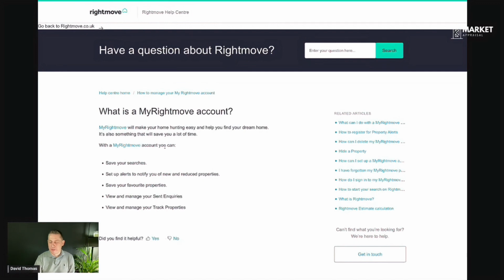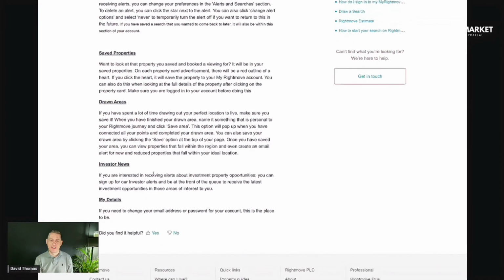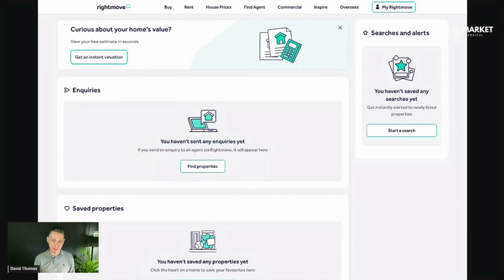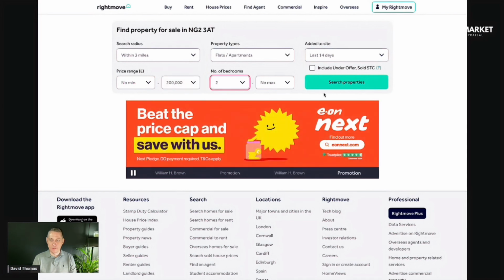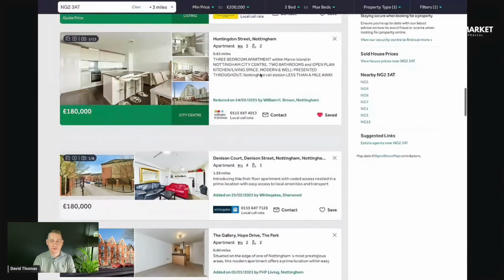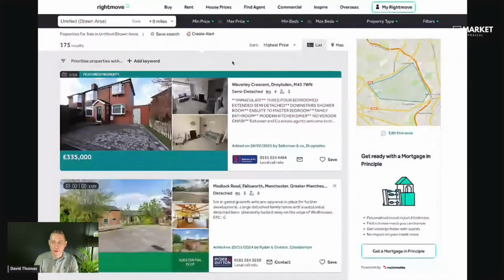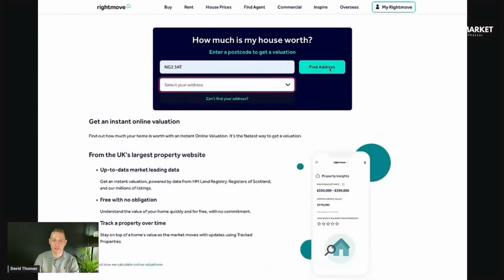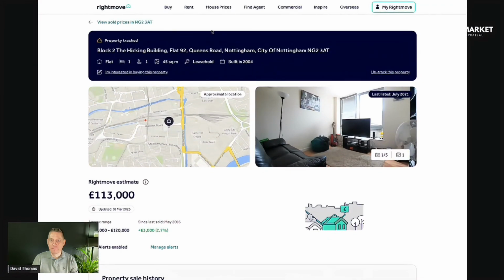How to empower Rightmove to find your dream home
Today we take a look at the tools and technology Rightmove offers to buyers and tenants searching the property market.

Here is a link to the Right move help centre giving more details on the functionality covered in this video

Hope you find this video useful and helpful.

MY FREE COMMUNITIES AND COURSES – COME AND JOIN ME ❤️

MY GEAR
Sony ZV-E10 Camera with lens kit
JOBY GorillaPod Mobile Vlogging kit
Shure MV7 USB Microphone
Microphone Studio Boom Arm
Softbox stand Lighting
Mood magic colour studio lighting
Foldable Monitor desk stand
iMac 24 inch

I'm David, ex-army, 🇬🇧 serial entrepreneur and visionary in the personal development and real estate spaces. I love helping people transform their lives through my life and mindset community, and taking their estate agency careers to the top level through my estate agency community.

GET IN TOUCH / BUSINESS: If you’d like to talk, I’d love to hear from you. DM @davidthomas2025 on Instagram and I'll happily get back to you!